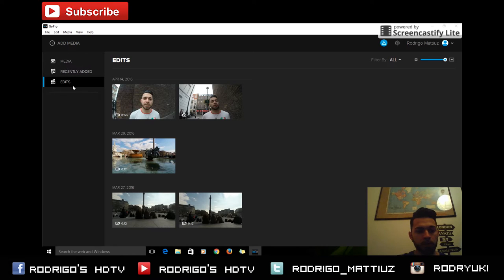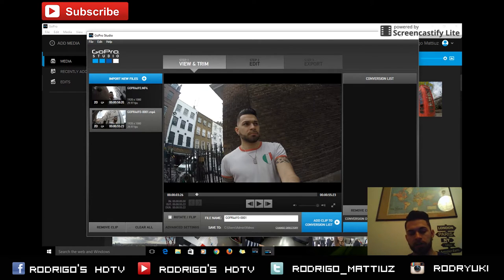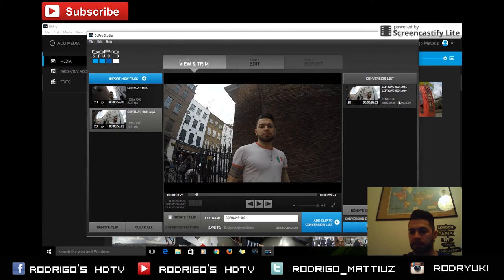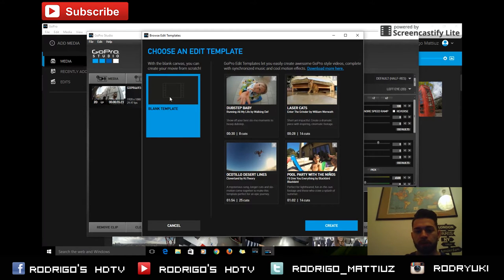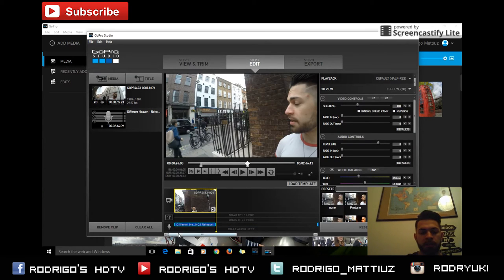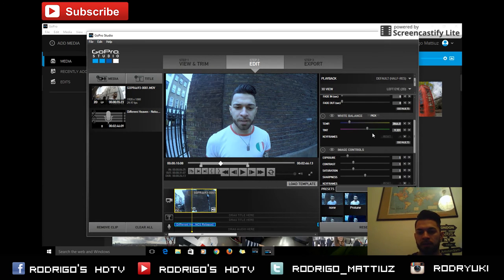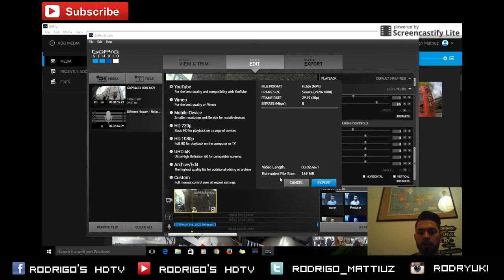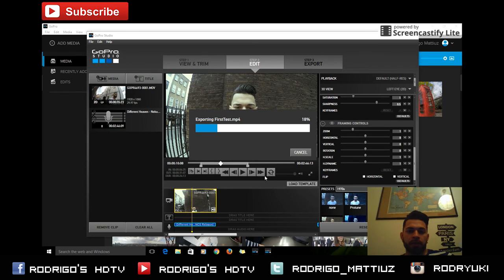GoPro HD: Tip #88 App for Desktop Advanced Editing + GoPro Studio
Welcome to the all new GoPro App for Desktop! The GoPro App makes it easier than ever to upload, edit, and enjoy your GoPro footage on your computer. On this video I teach you how to edit your content in GoPro Studio.

Download the GoPro App for Desktop for Mac and PC

❂ Top 10 GoPro Mount & Accessories ❂

ignore this tags:

GoPro HERO3: Almost as Epic as the HERO3+ GoPro: Fireman Saves Kitten The HD HERO2: Almost as Rad as the HERO3 GoPro: Backflip Over 72ft Canyon - Kelly McGarry Red Bull Rampage GoPro: HERO3+ Black Edition: Smaller, lighter, mightier still.   GoPro: Red Bull Stratos - The Full Story GoPro: Lions - The New Endangered Species? Superman With a GoPro GoPro HD: Skateboard Big Air with Andy Mac - X Games 16 Coke and Lava Nikon D800 and Gopro GoPro 2010 Highlights: You in HD R1 Go Kart Passes a Cop (Proper GOPRO Editing, Link Below) GoPro HD: Avalanche Cliff Jump with Matthias Giraud GoPro: Director's Cut - Shark Riders Trampoline Biking with a GoPro HD Helmet Cam GoPro HD HERO Camera: Crankworx Whistler - Mike Montgomery's Slopestyle Run GoPro 3D: Highlight Reel 2011 Tom Wallisch - Dew Tour Breckenridge GoPro Edit GoPro HD: Shark Riders - Introducing GoPro's New Dive Housing GoPro: New York City... A Day in the Life - Starring Skate Legend Ryan Sheckler Downhill mountain biking at The Lookout (Swinley Forest) - GoPro HD GoPro: Hovercraft Deer Rescue Seagull stole GoPro GoPro: Alana Blanchard Surfer Girl On NetworkA.com GoPro: Lost in Peru GoPro HD Hero camera: 2010 Post Office Bike Jam GoPro HD: Jeb Corliss and Roberta Mancino - Wingsuit Flyers GoPro HD: Skiing Cliff Jump with Jamie Pierre GoPro Hero 3 Black Edition Slow Motion 240fps Test NO TWIXTOR GoPro: Combing Valparaiso's Hills GoPro: Let Me Take You To The Mountain GoPro: Lion Hug GoPro: Pelican Learns To Fly GoPro HD: Monster Energy Supercross 2011 Opening Day at Anaheim Stadium GoPro HD: Alana and Monyca Surfing Hawaii GoPro: A Blonde and a Great White Shark GoPro STOLEN by a SEAGULL!! - Unique San Francisco sunset... POV Crane Climb in Southampton, UK with James Kingston - GoPro GoPro HD HERO camera: Mountain Bike Clip GoPro: Red Bull Rampage - 2012 365 DAYS of AWESOME (GOPRO 2012) GoPro: On the Ice with Sidney Crosby  GoPro HERO4: The Adventure of Life in 4K GoPro: Shotgun Balloon Drop
GoPro: Majestic Wingsuit Flight in Switzerland GoPro: Wild Downhill Ride with Claudio Caluori GoPro: Owl Dance-Off
GoPro: The Streets of Japan in 4K  GoPro: Lions - The New Endangered Species?GoPro: Tomorrowland in 4K
i  MicBergsma Kyle Martin Itchy HumanSafari GoCamera GoPro Hero Community Abe Kislevitz